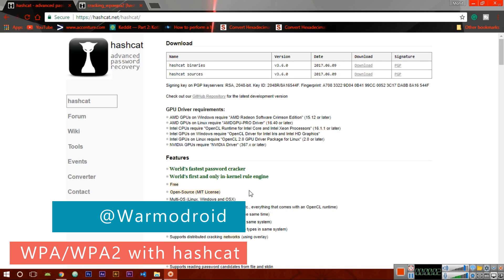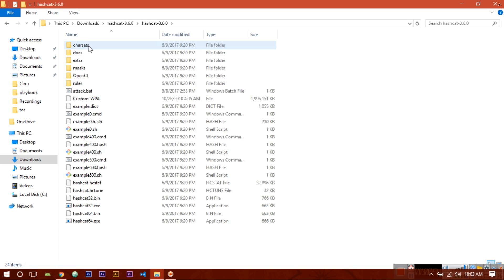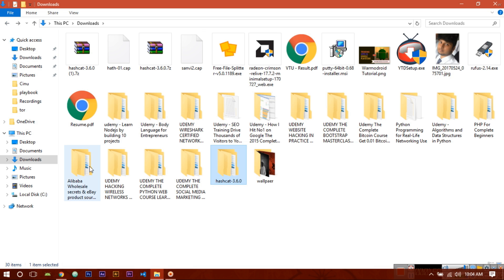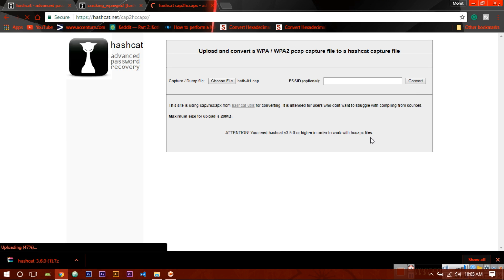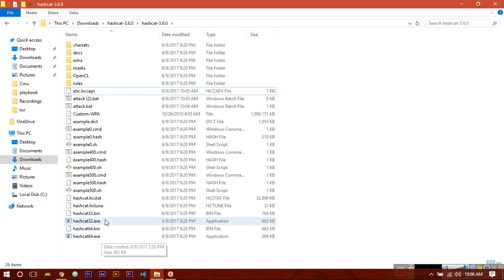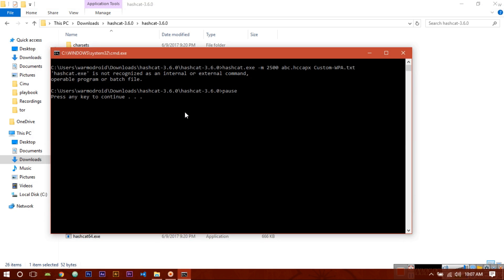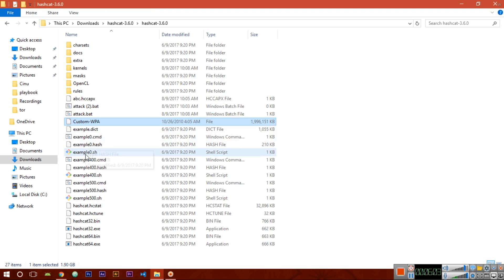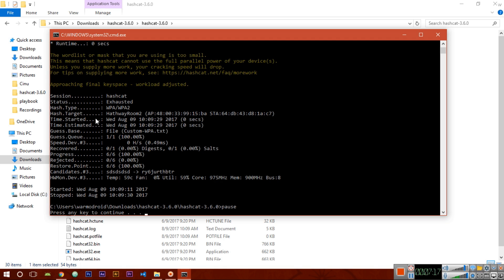Crack wifi handshake using hashcat in windows.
My PC build:
Graphics card
Gaming motherboard
AMD processor
Gaming RGB keyboard
Gaming RGB Mouse